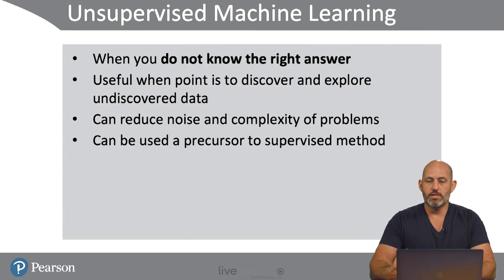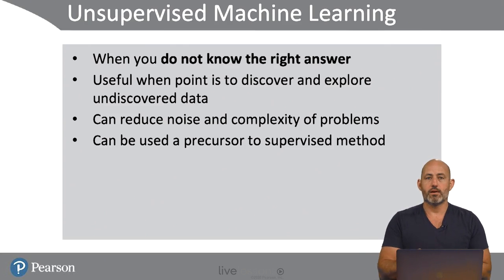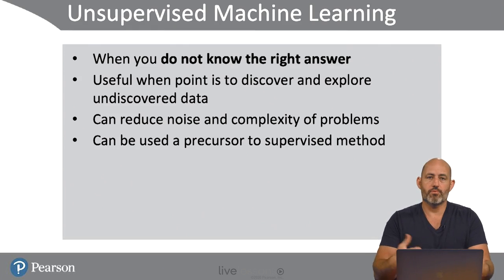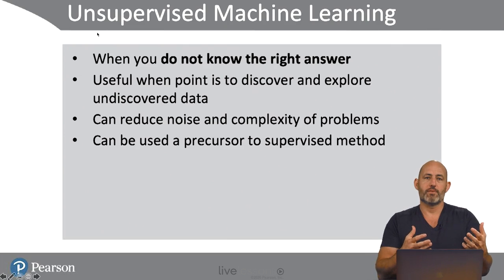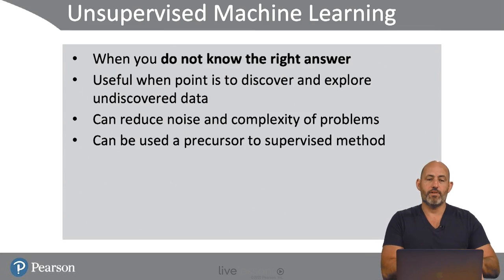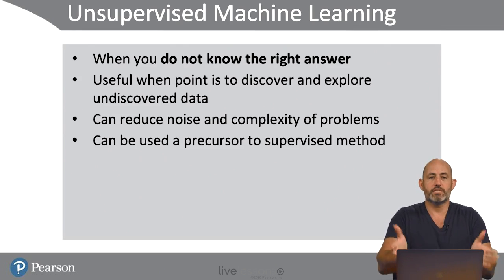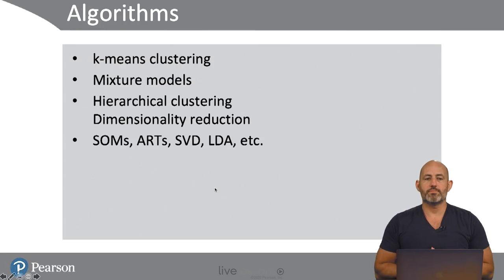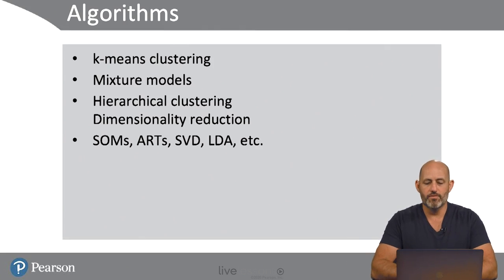Understand the fundamentals of unsupervised machine learning.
Use unsupervised machine learning to reduce noise and complexity and find hidden patterns.  Noah Gift, the founder of Pragmatic AI Labs, explains how k-means clustering, Mixture models and dimensionality reduction works.

You can view more content from Noah Gift If you enjoyed this video, here are additional resources to look at